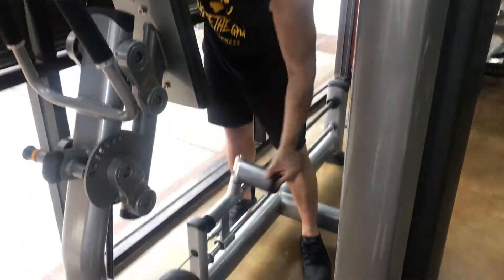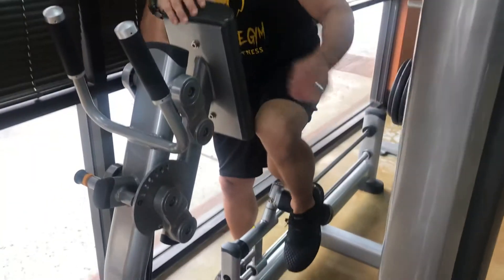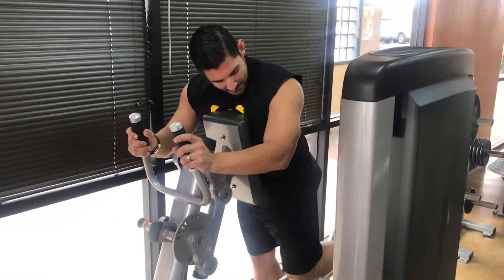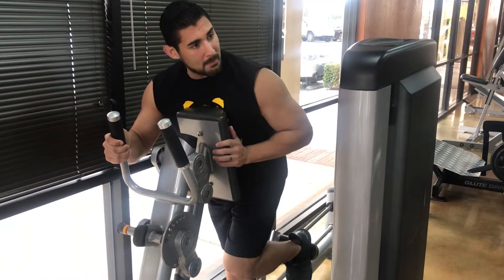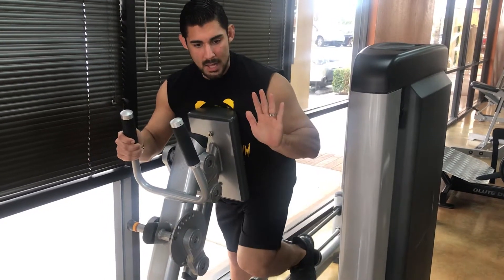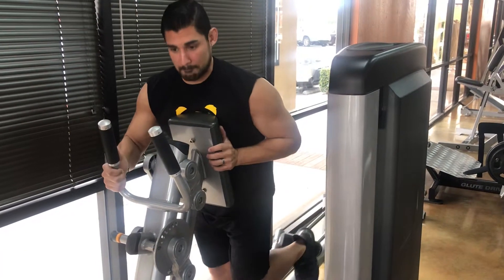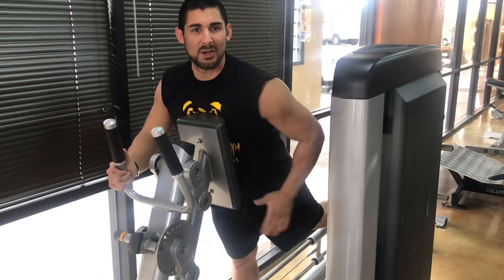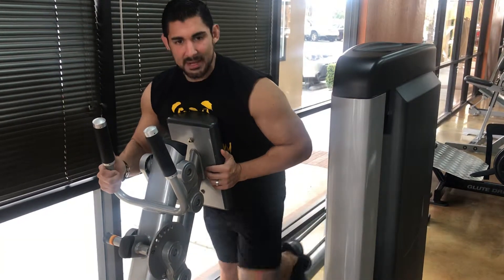Machine Kick Back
How to properly do a machine kick back.